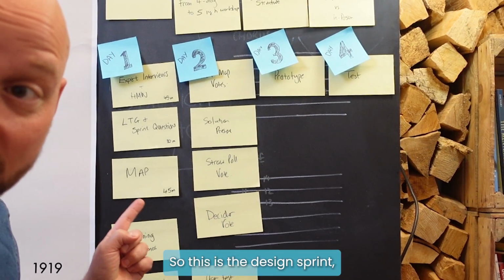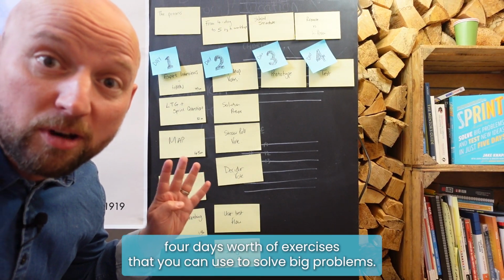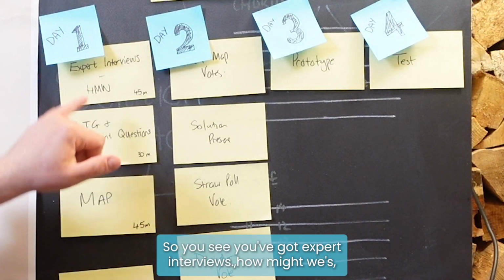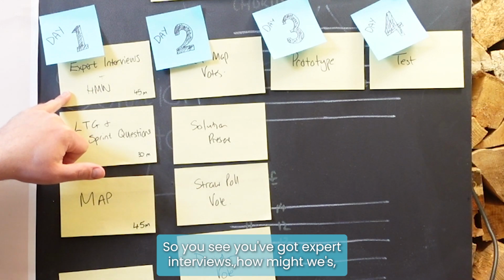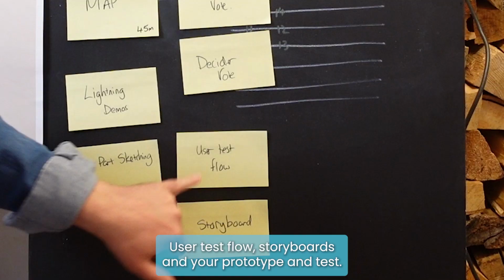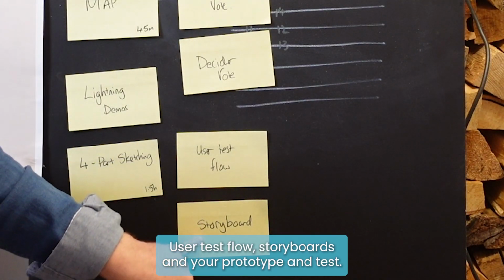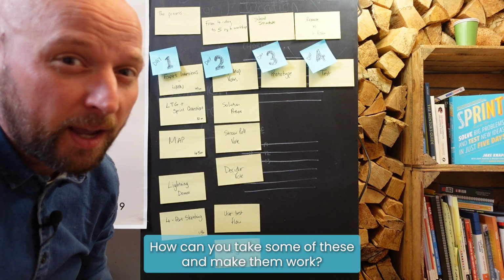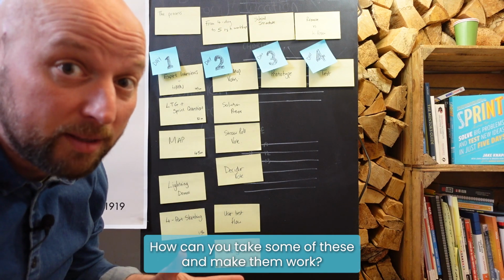Stop using the Design Sprint! Better meetings and workshops in less time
Looking for a better solution for your ineffective meetings? It might not be the design sprint, but a version of it! In this video, we explore how you can adapt the exercises from design sprints and other methodologies to make your meetings more effective, align your team, and solve big problems. Learn the four key aspects to make any workshop successful and discover how to build a one-day workshop for a leadership team.

1:00 The Design Sprint
1:23 The 4 C's
2:16 Miro Workshop Builder Example